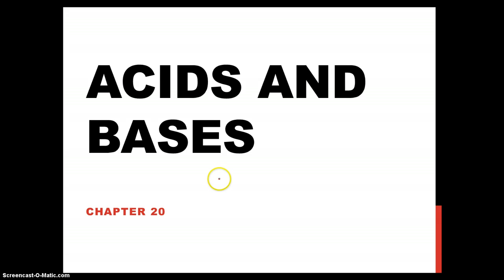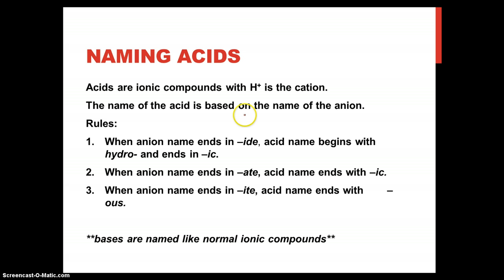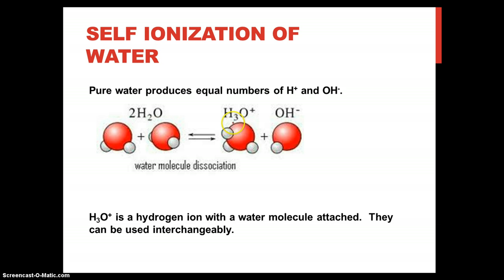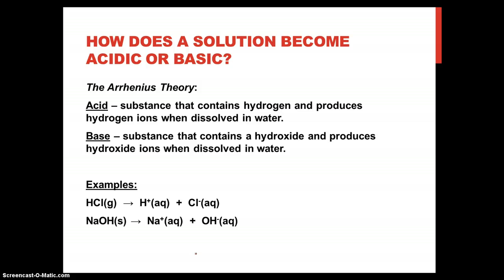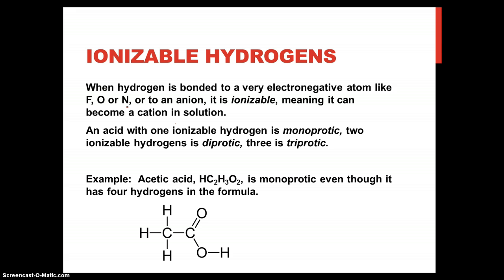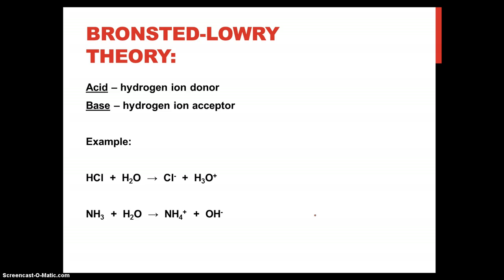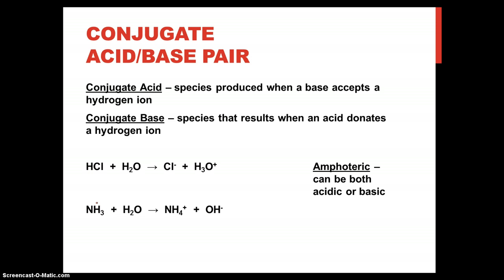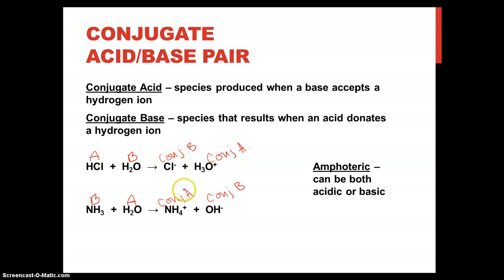Acids and Bases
definitions of acids and bases